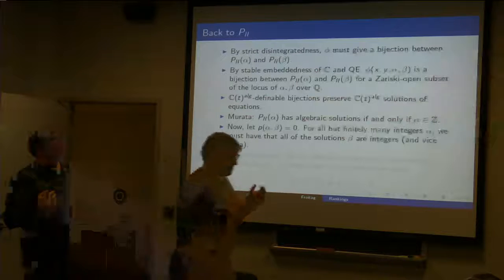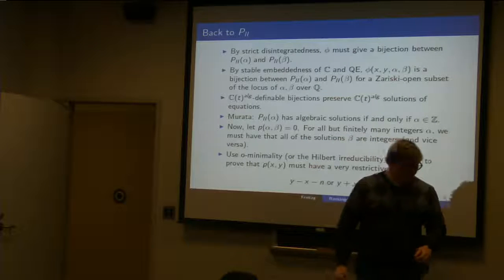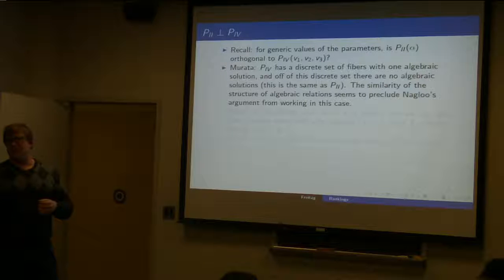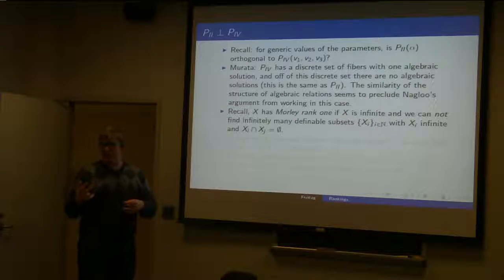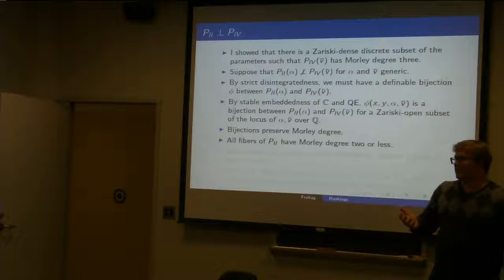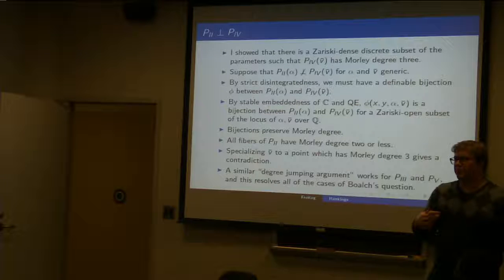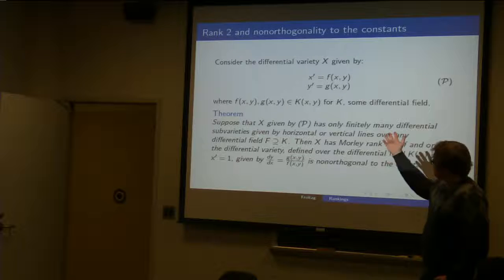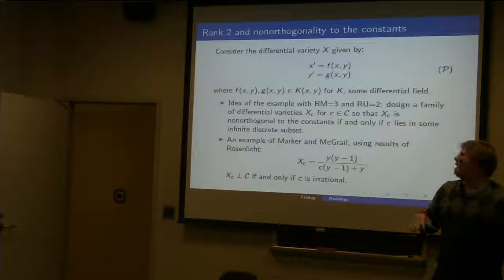James Freitag 2/10/17 Part 2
Title: Revisiting the Model Theory of Painlevé Equations